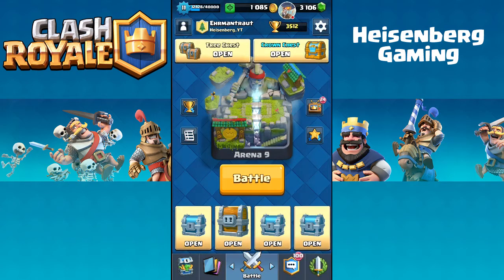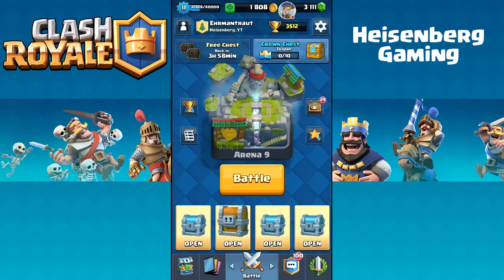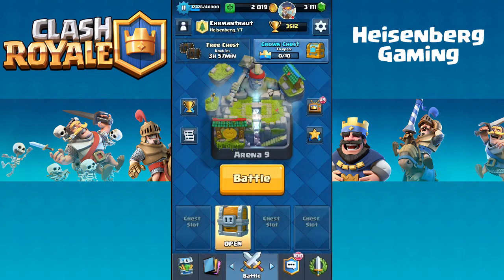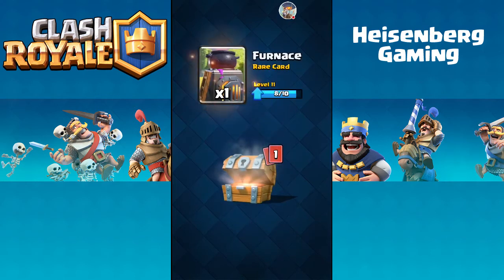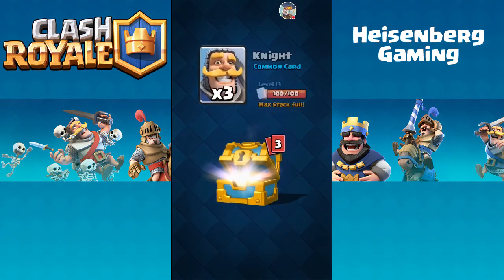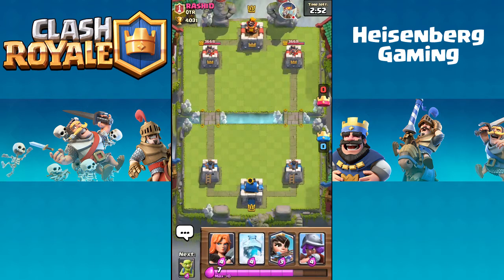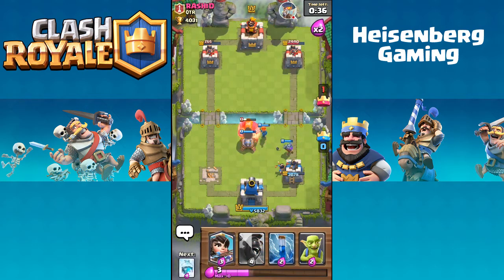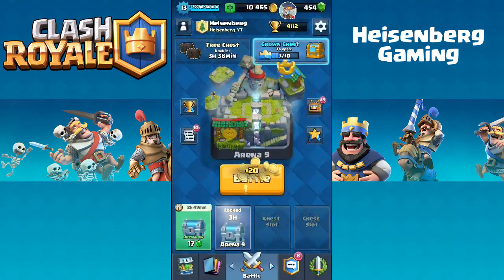👑🏆🏹⚔💣💥 Heisenberg Episode #28 DECK TESTING 👑🏆🏹⚔💣💥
This episode 2 chest openings and 2 live games with Loek's test deck!!
Njoy the show!!!

Cards of Loek's deck: Musketeer, valkyrie, canon, goblins, princess, freeze, hog rider and zap.